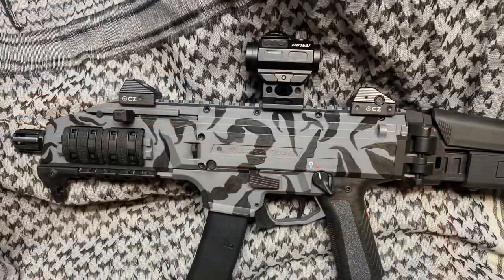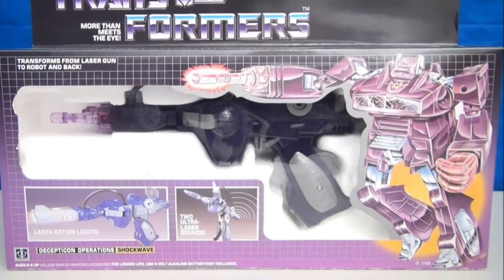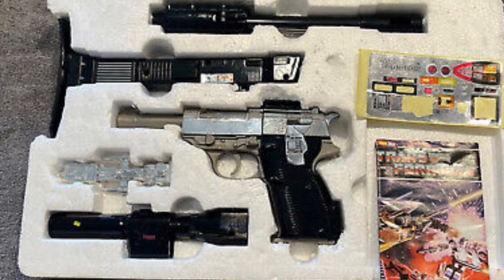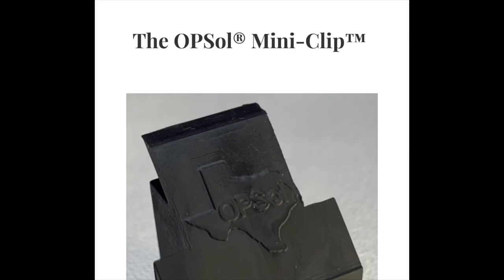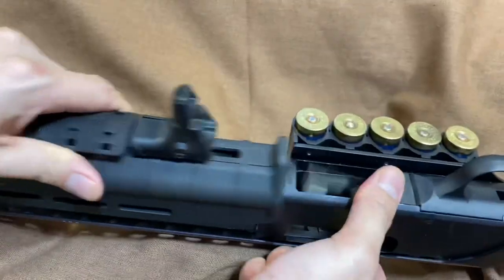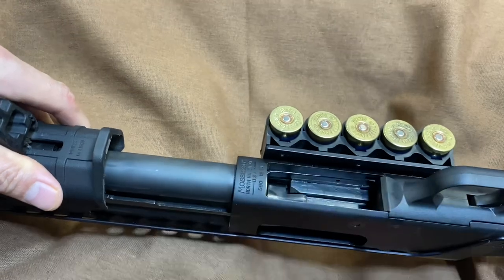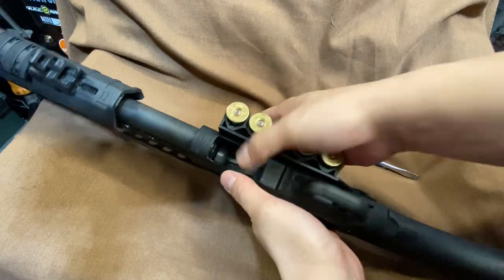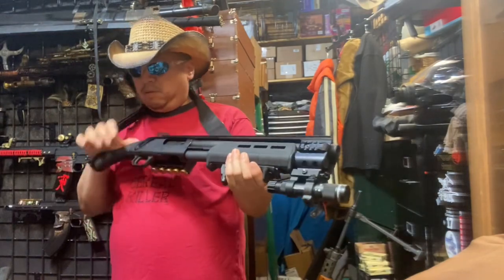Transformed Mossberg Shockwave 12 Gauge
Custom modded Mossberg Shockwave 12 gauge